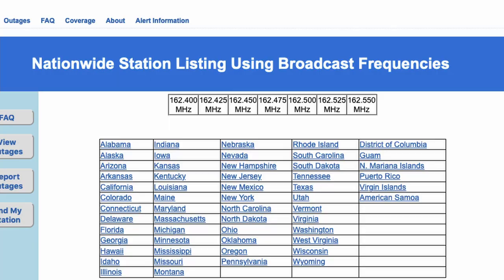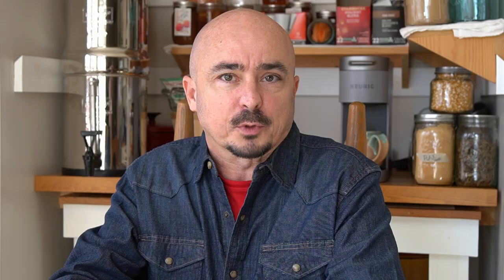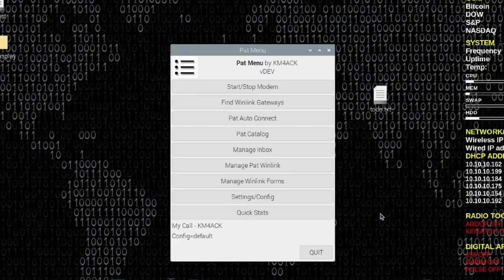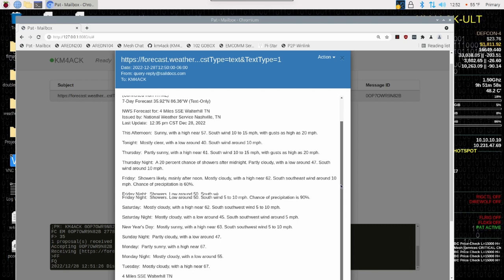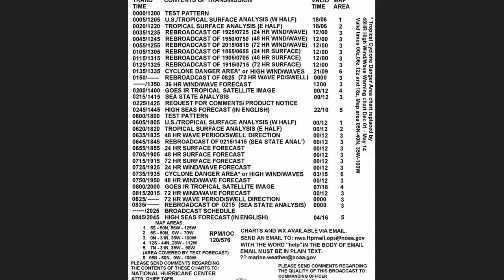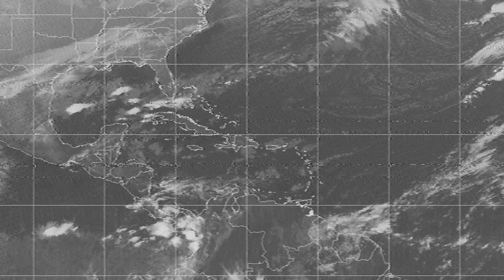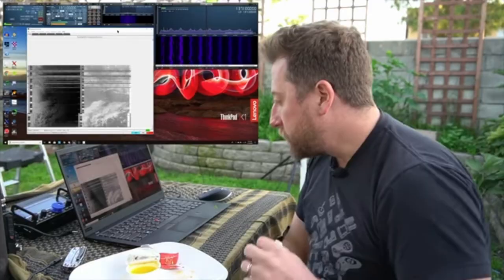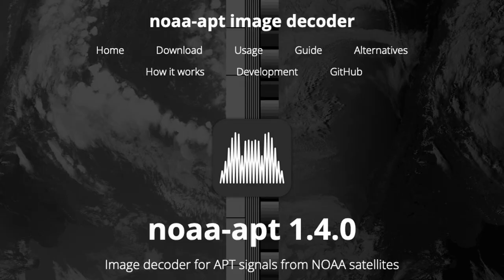Off Grid Weather Forecasts